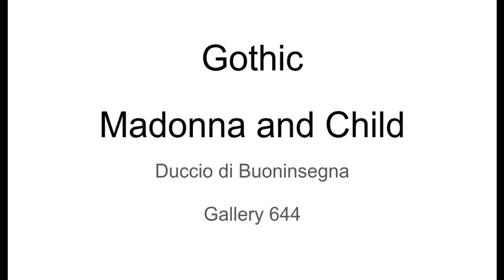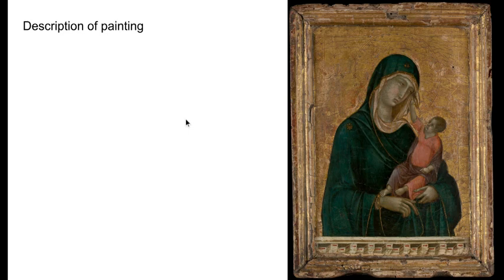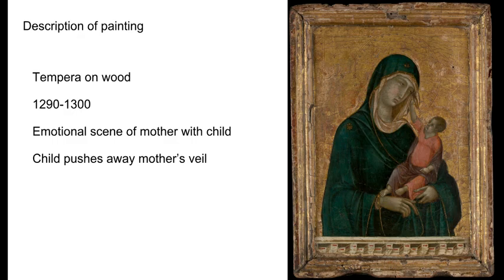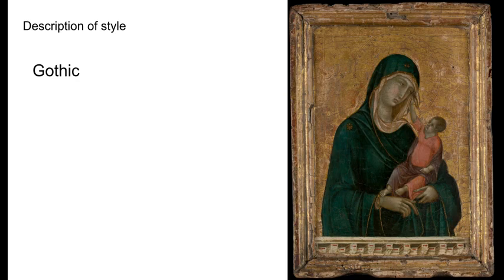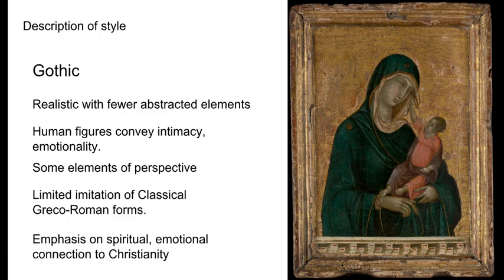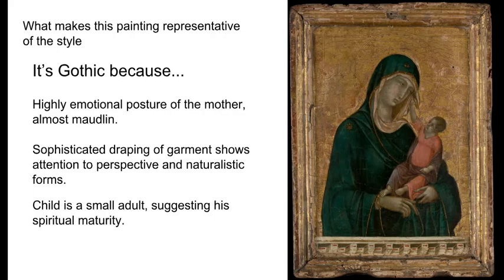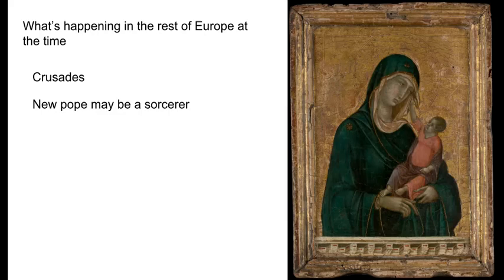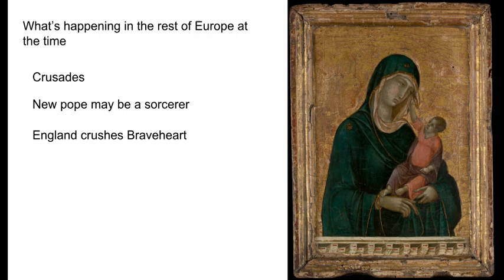Gothic Buchanan Google Slides